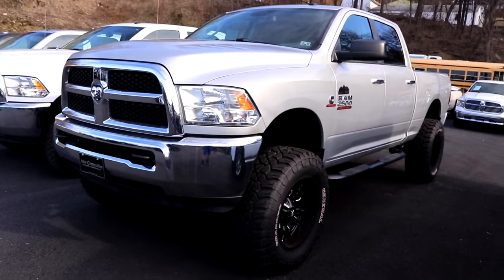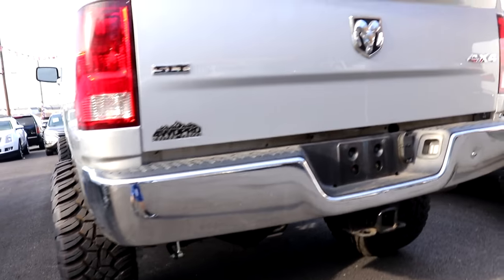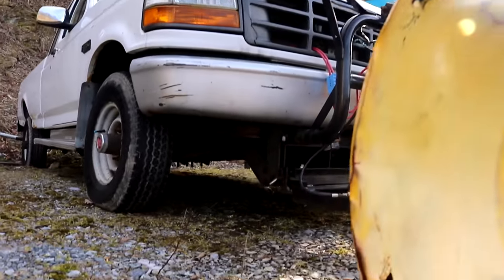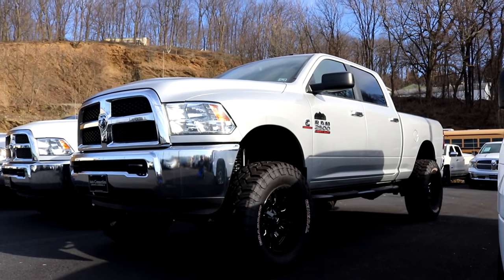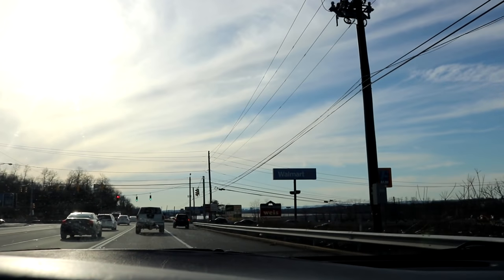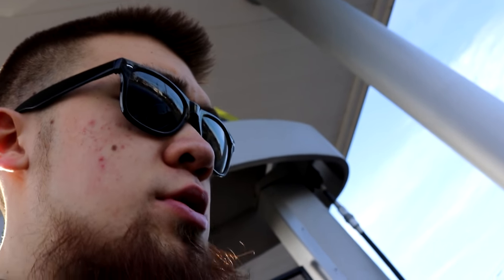I NEED TO LIFT MY CUMMINS...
cummins cold start,
cummins rollin coal,
cummins vs duramax,
cummins diesel,
cummins swap,
cummins straight pipe,
cummins burnout,
cummins vs powerstroke,
cummins build,
cummins,
cummins charger,
cummins allison,
cummins acceleration,
cummins allison conversion,
cummins aftertreatment system,
cummins axle dump exhaust,
cummins auto to manual swap,
cummins air compressor,
cummins airboat,
cummins arp head stud install,
cummins ats transmission,
cummins blows up,
cummins bronco,
cummins boat,
cummins boost launch,
cummins big cam,
cummins build project,
cummins blows up on dyno,
cummins bov,
cummins beats gtr,
cummins b series,
cummins b series engine,
cummins s&b intake,
cummins serie b,
cummins b gas plus,
cummins cadillac,
cummins chevy,
cummins cheetah turbo,
cummins camaro,
cummins compliation,
cummins cold start 12v,
cummins conversion,
cummins charger trade in,
cummins c gas plus,
cummins c series,
cummins serie c,
cummins drag truck,
cummins dually,
cummins dyno,
cummins diesel engine,
cummins drift,
cummins delete,
cummins drag,
cummins donuts,
cummins dakota,
cummins exhaust,
cummins exhaust brake,
cummins edit,
cummins engine rebuild,
cummins edge juice with attitude,
cummins excursion,
cummins f100,
cummins ford,
cummins fleece cheetah,
cummins flatbed,
cummins for sale,
cummins first gen,
cummins fuel filter change,
cummins falls,
cummins f150,
cummins ford ranger,
f250 cummins,
cummins generator,
cummins grid heater,
cummins grid heater delete,
cummins gooseneck,
cummins governor spring install,
cummins glasspack,
cummins going through the gears,
cummins gauge install,
cummins generator startup,
cummins got smoke,
cummins isl g,
cummins hauling,
cummins hood stack,
cummins head stud install,
cummins high idle,
cummins head gasket,
cummins hauling heavy load,
cummins hater pipe,
cummins history,
cummins hill climb,
cummins hx40,
6.7 cummins h&s,
2012 cummins h&s,
5.9 cummins h&s,
2012 dodge cummins h&s,
6.7 cummins h&s tuner,
h&s cummins,
cummins isx,
cummins isx15,
cummins isx straight pipe,
cummins injector install,
cummins isx dpf delete,
cummins isl,
cummins in a cadillac,
cummins idle,
cummins isb 6.7,
cummins in mud,
cummins jeep,
cummins jeep wrangler,
cummins jake brake from hell,
cummins jeep cherokee,
cummins jake,
cummins jeep jk,
cummins jeep underwater,
cummins jump,
cummins jk,
cummins jet boat,
cummins killer,
cummins kta,
cummins killer duramax,
cummins kta 1150,
cummins kta 600,
cummins killer dowel pin,
cummins knock,
cummins kdp,
cummins k20,
cummins k30,
k model cummins,
cummins launch,
cummins life,
cummins lope 24v,
cummins loud,
cummins lifted,
cummins lope 12v,
cummins loud turbo,
cummins likes to stack,
cummins l10,
6.7 l cummins,
l 10 cummins,
cummins mudding,
cummins mustang,
cummins manual,
cummins mud truck,
cummins mega cab,
cummins mods,
cummins m11,
cummins manual valve body,
cummins 0-60,
cummins 0-100,
cummins 0-120,
cummins 0 to 60,
cummins 06,
cummins 01,
cummins 03,
cummins 05,
cummins 0-,
cummins 0-200,
6.7 cummins 0-60,
dodge cummins 0-60,
ram 2500 cummins 0-60,
12v cummins 0-60,
2015 cummins 0-60,
12 valve cummins 0-60,
1999 cummins 0-60,
cummins 12 valve,
cummins 12v,
cummins 12 valve straight pipe,
cummins 10 speed,
cummins 100hp injectors,
cummins 12 valve performance,
cummins 1st gen,
cummins 150hp injectors,
cummins 12v vs 24v,
cummins 1000 hp,
gen 1 cummins,
fastest cummins 1/4 mile,
cummins 1/4 mile,
1 gen cummins rollin coal,
stock cummins 1/4 mile,
cummins 1 million miles,
6.7 cummins 1/4 mile,
1st gen cummins 1/4 mile,
dodge cummins 1/4 mile,
cummins 2.8,
cummins 240sx,
cummins 2.8 diesel,
cummins 2500,
cummins 2nd gen swap,
cummins 2nd gen manifold swap,
cummins 24 valve straight pipe,
2 cummins vs 1 powerstroke,
powerstroke pulls 2 cummins,
wicked wheel 2 cummins,
gen 2 cummins,
forza horizon 2 cummins,
edge cts 2 cummins,
cummins rollin coal 2,
2 stroke cummins,
2 million mile cummins,
2 door cummins,
cummins 3500,
cummins 3 cylinder high idle,
cummins 3rd gen,
cummins 3.9,
cummins 300 hp injectors,
cummins 3.3,
cummins qsl9